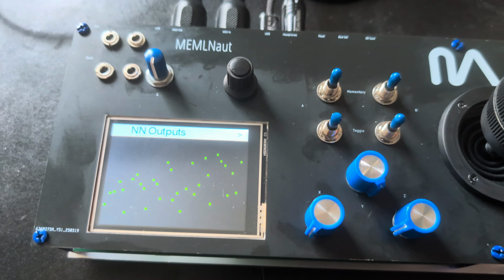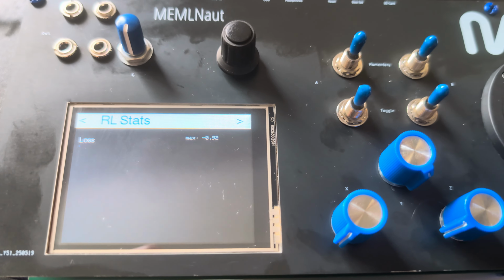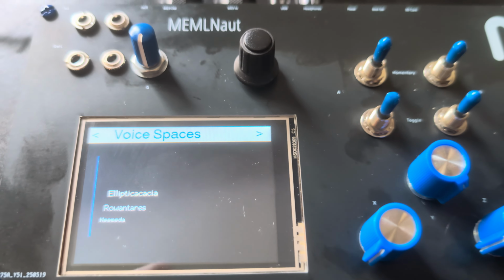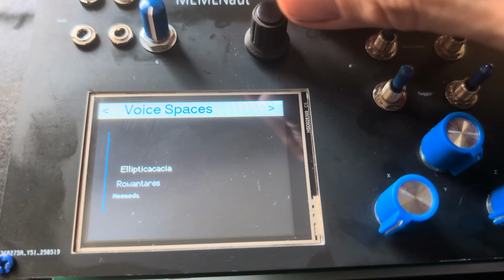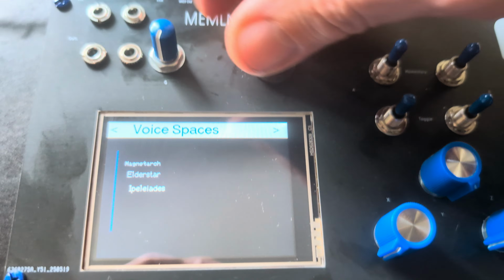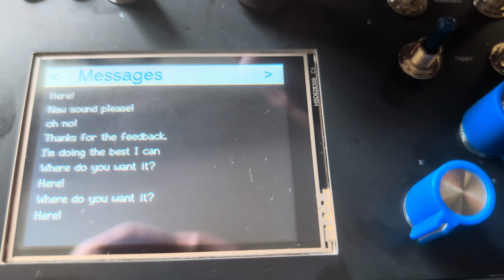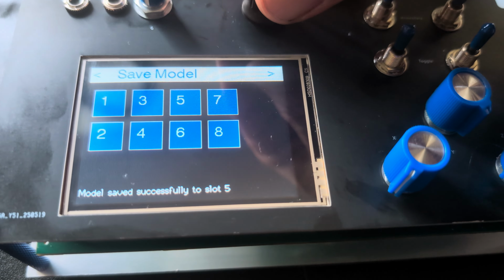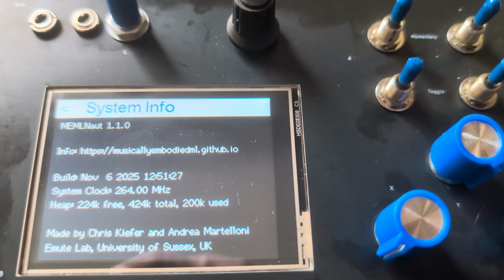MEMLNaut NISPS - Screens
Tour of the UI for the MEMLNaut with Neural Interactive Shaping of Parameter Spaces